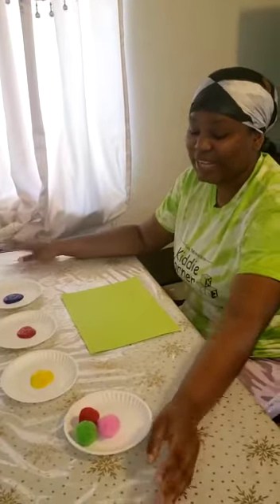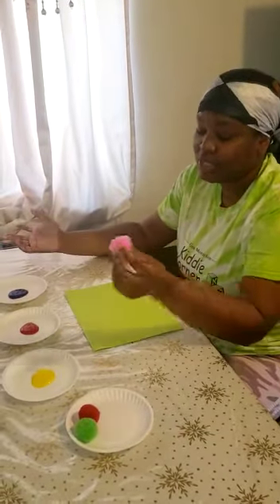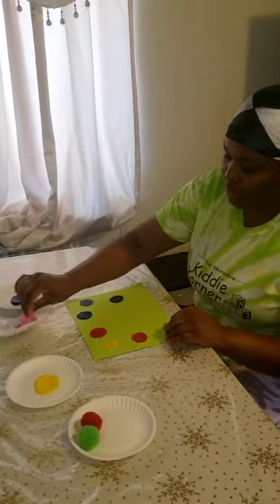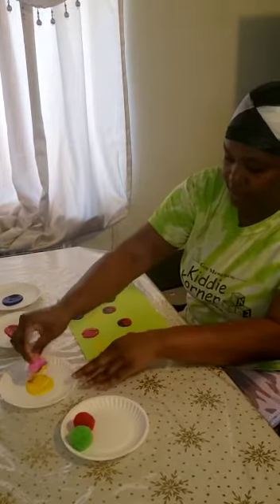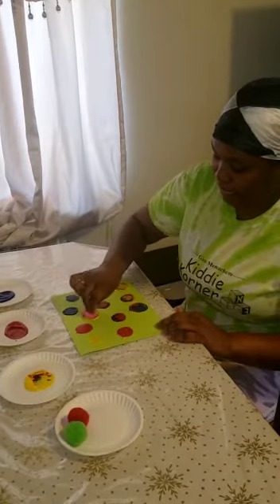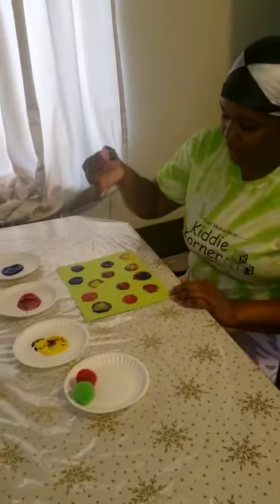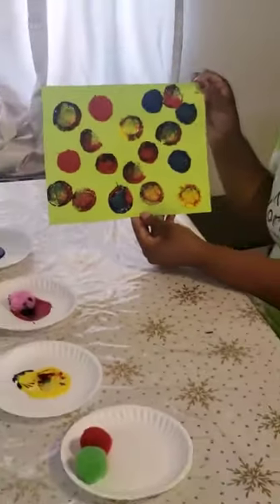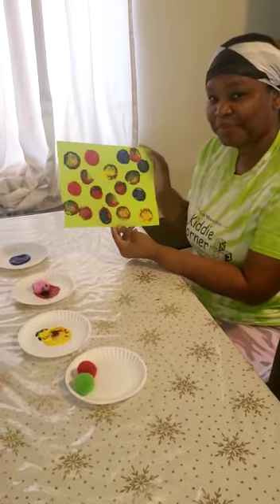Pom Pom Art w/ Morah Kedine